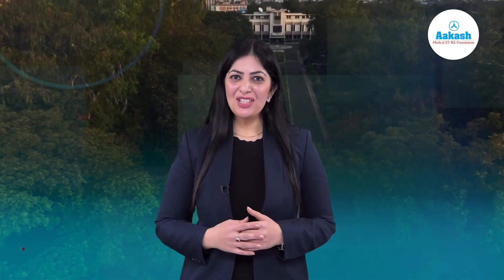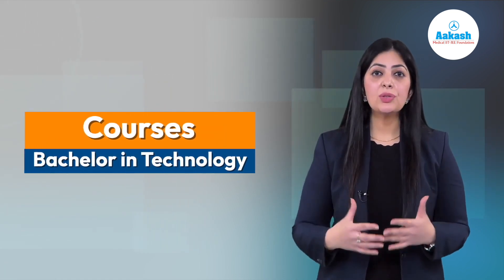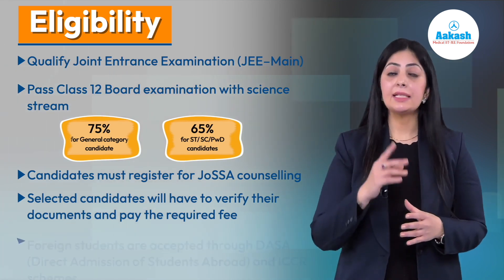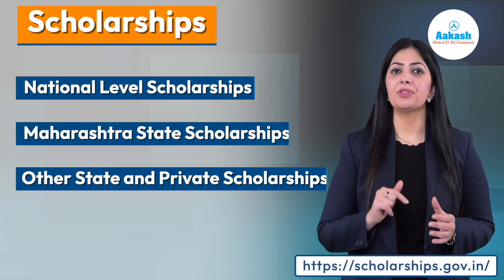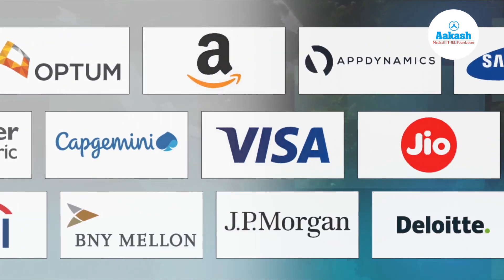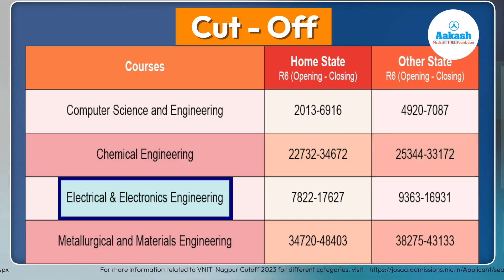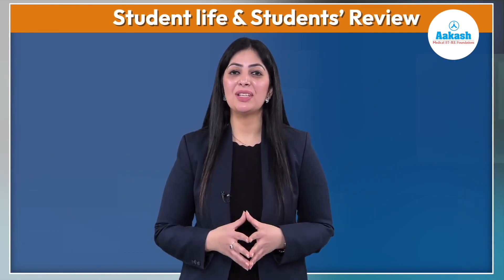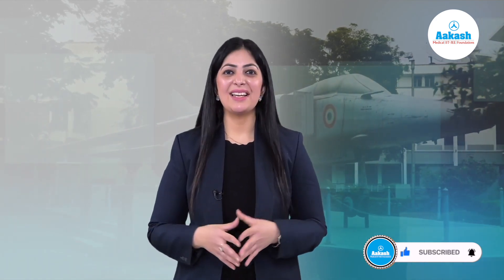VNIT Nagpur | Highest Package | Admissions, Scholarships, and More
🎓Are you considering VNIT Nagpur for your engineering journey? This video has everything you need to know about this prestigious institution!

🌟 Here’s what we cover:
✅ How to get into VNIT Nagpur (admissions guide)
✅ Courses offered and academic highlights
✅ Fee structure and scholarship opportunities
✅ Placement statistics and top recruiters
✅ Latest cut-offs for JEE aspirants

What’s your biggest question about studying at VNIT Nagpur
Are you curious about life on campus or how to prepare for admissions?

👉 Drop your thoughts or questions in the comments below!